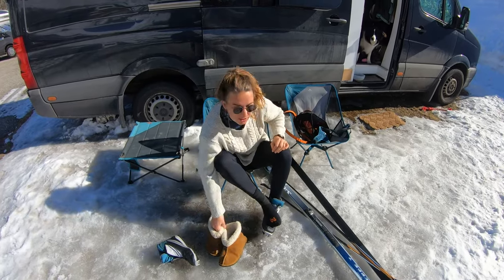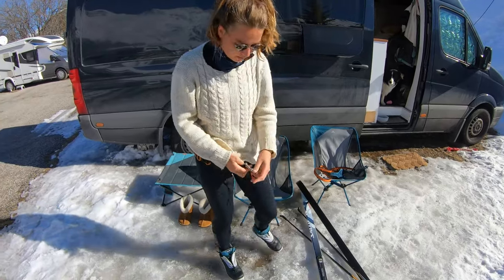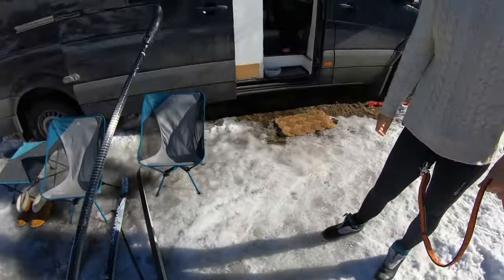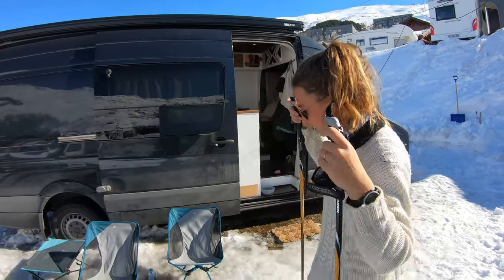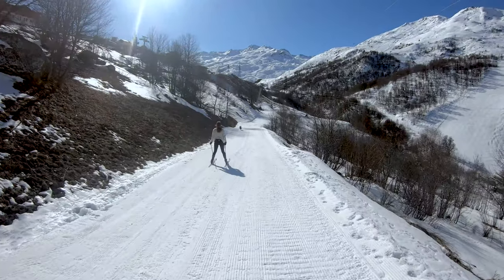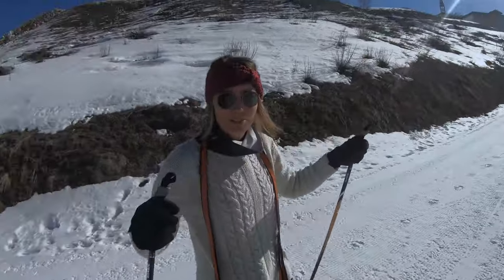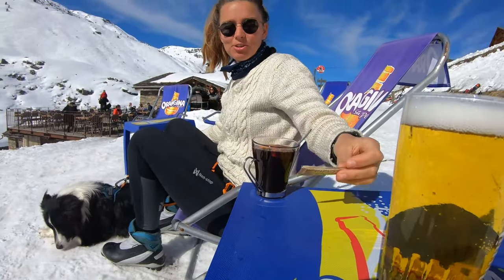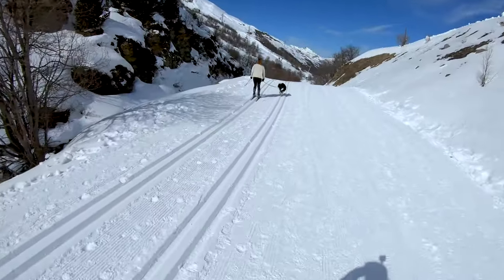Van Life | Cross-Country Skiing With Our Border Collie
This week we follow Tessa as she takes our border Collie Amigo with for a Cross Country Skiing walk-run, this is the best way to make sure our pup gets  rid off all his crazy energy and its also just a very fun activity to do and one of the many ways we spend our days here in the mountains.

 The Three Valleys ski area is considered the best in the world. and Val Thorens is probably the best ski resort in the world.